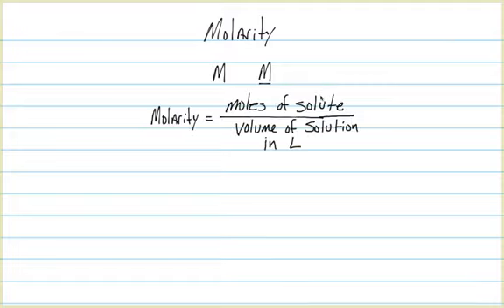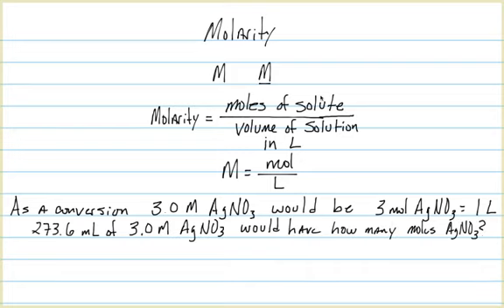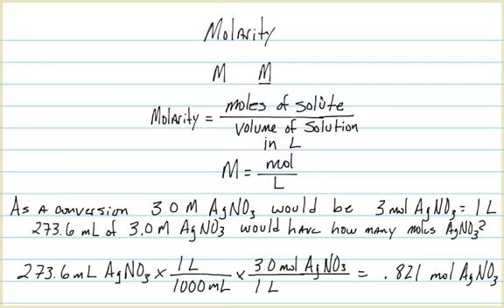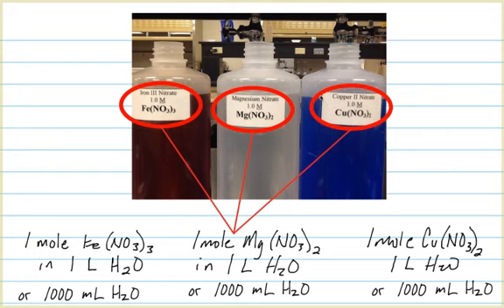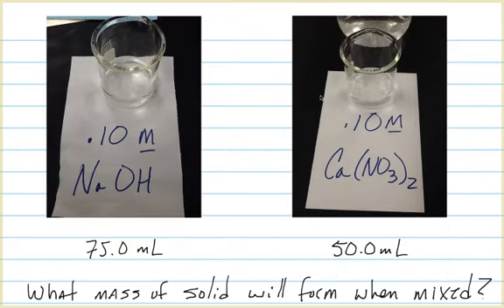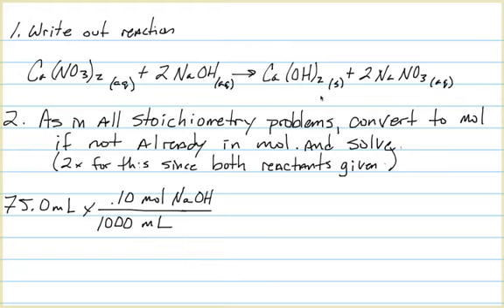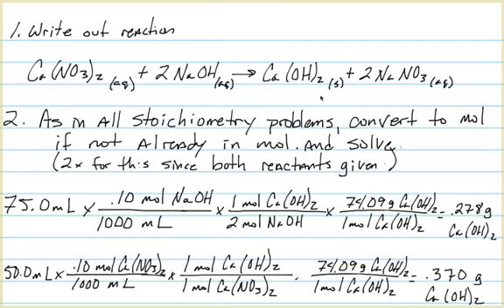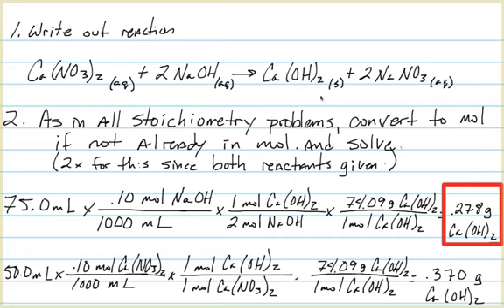Molarity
Introduction to molarity, using molarity as a conversion and how molarity is used in stoichiometry that involved solutions.